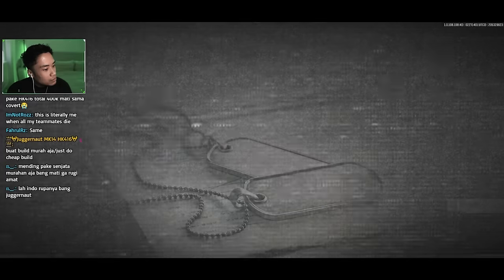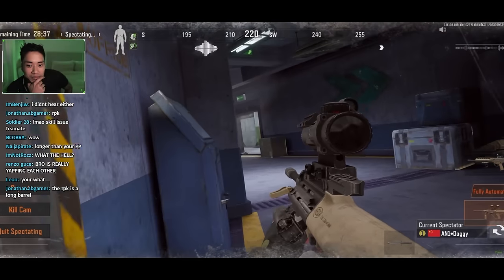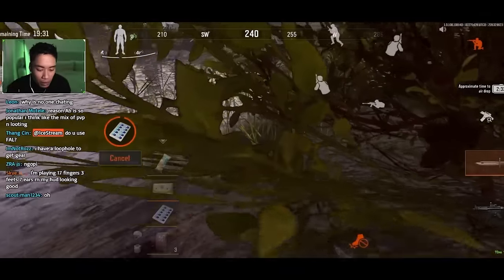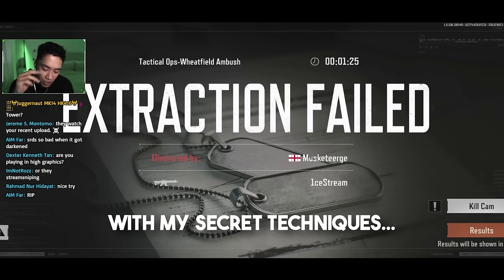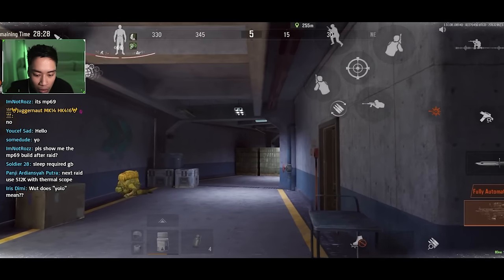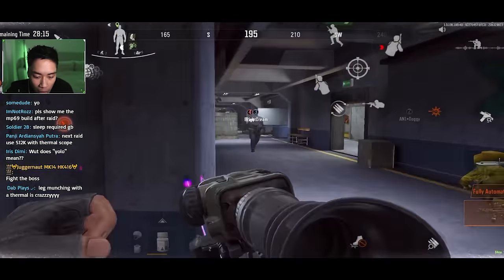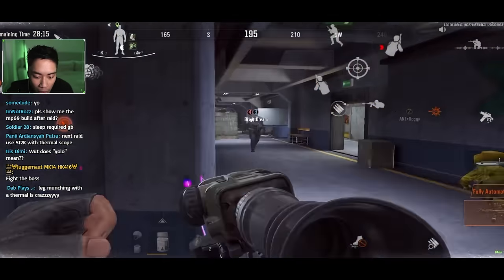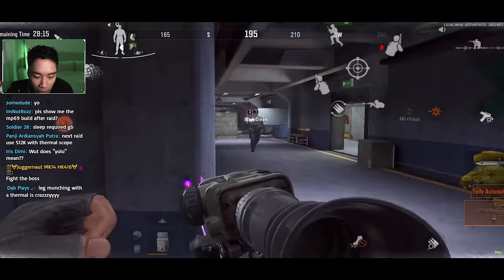3,017,699 Koens in 45 minutes (Gone Wrong) - Arena Breakout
How to do all the Faction Missions FAST to unlock Groza

For more Arena Breakout beginner guides, tips and tricks and pro gameplay... you know what to do!